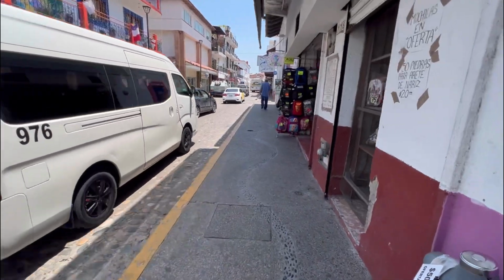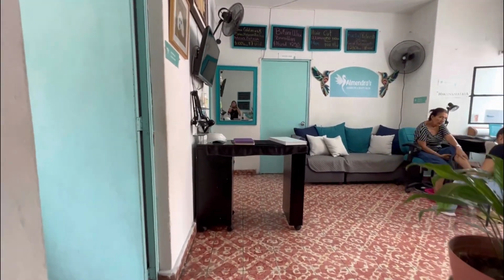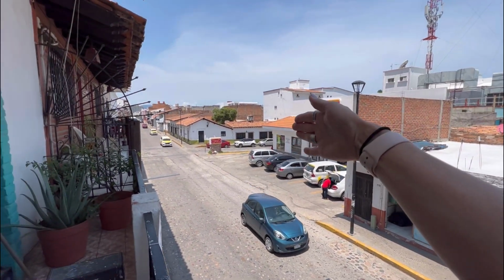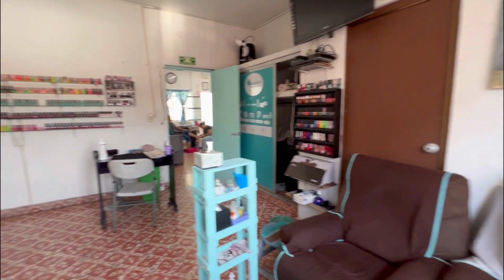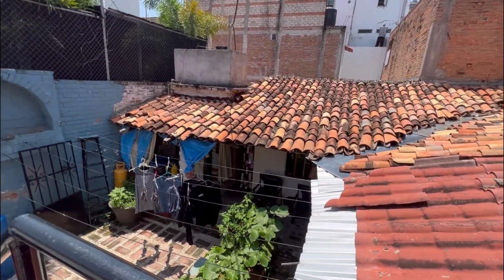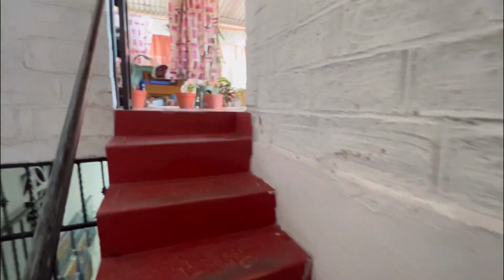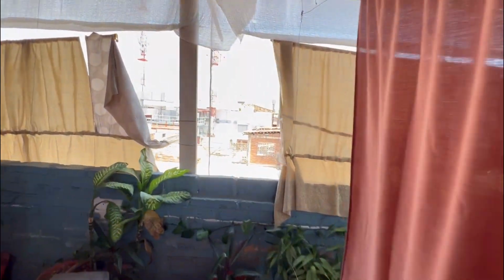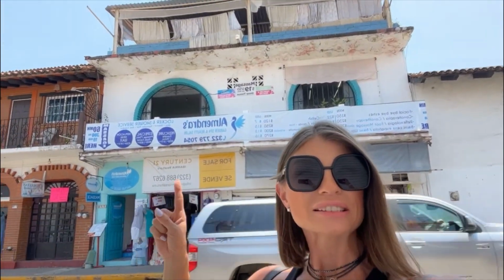2023 El Centro Puerto Vallarta ENTIRE BUILDING for sale. Perfect investment opportunity $700,000usd!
Calling all investors.• This commercial building has 3 levels with the following distribution: Ground floor: 2 stores and a backyard. 1st floor with kitchen, living room, 5 rooms, 2 bathrooms. 2nd floor: laundry area with tin roof.
This location is hard to beat with this price. There are a lot of options of different distributions. In this part of town legally, you can build 3 levels with a rooftop.

💰Pricing - $700,000usd *price subject to change
🏠Three Levels-  5,918 sq ft
📍Centro North, El Centro Puerto Vallarta
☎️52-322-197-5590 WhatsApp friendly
Llamando a todos los inversionistas.• Este edificio comercial tiene 3 niveles con la siguiente distribución: Planta baja: 2 locales y patio trasero. 1º piso con cocina, salón, 5 habitaciones, 2 baños. 2do piso: área de lavado con techo de chapa.
Esta ubicación es difícil de superar con este precio. Hay muchas opciones de diferentes distribuciones. En esta parte de la ciudad legalmente se pueden construir 3 niveles con azotea.